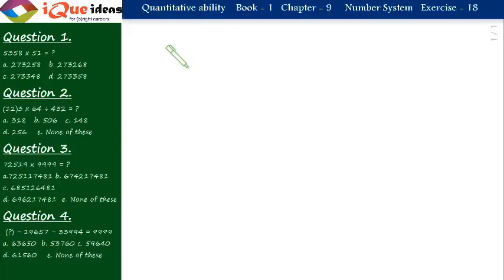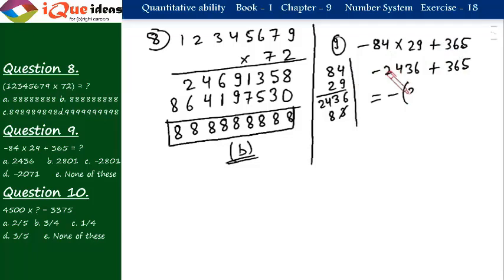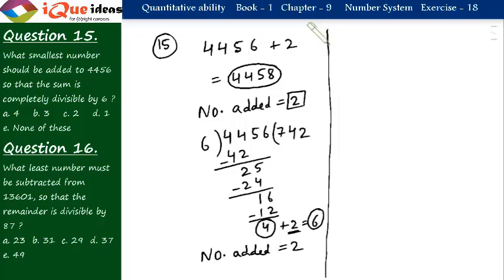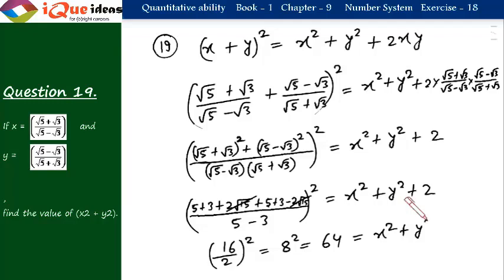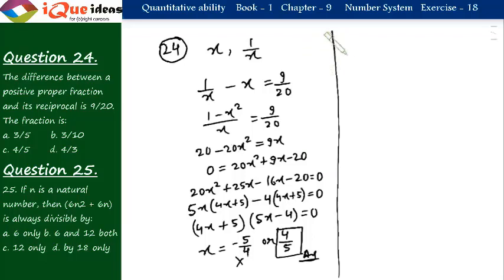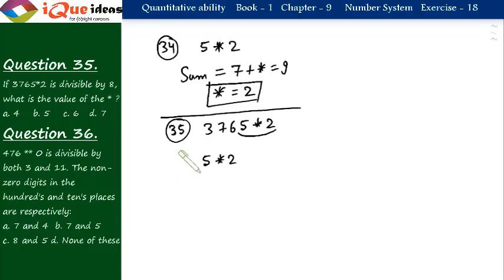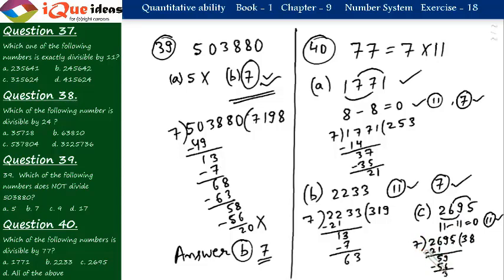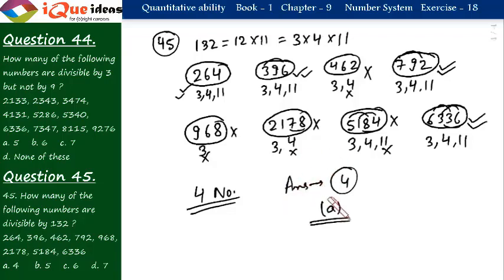Number System Exercise 18 Book 1